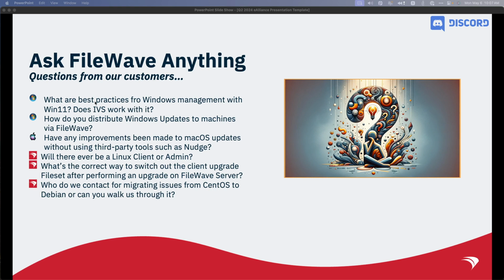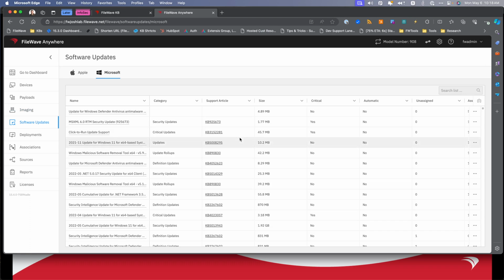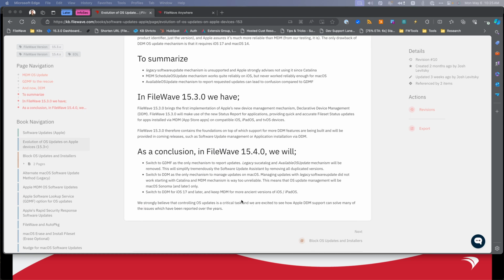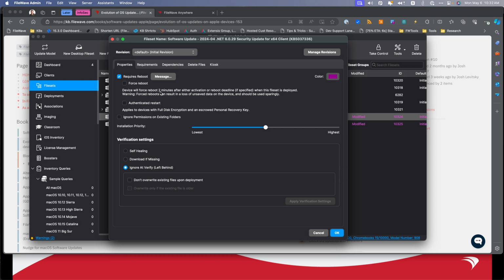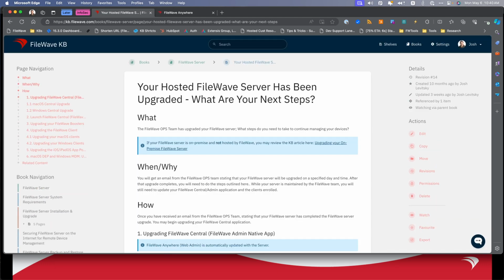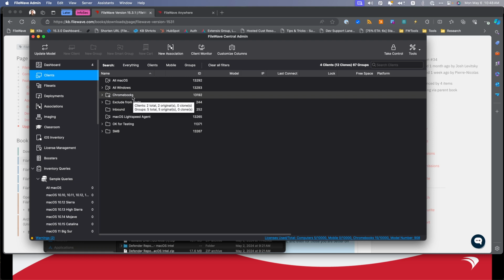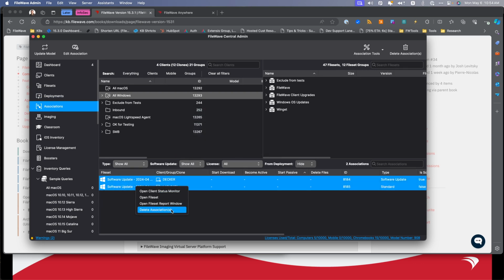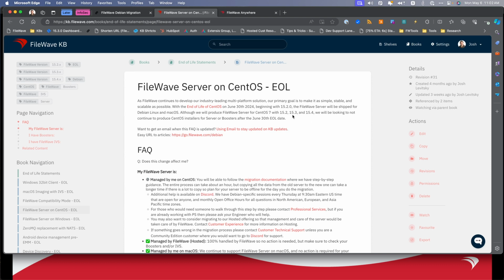AMA Questions from Q2 Alliance eMeeting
The Alliance eMeeting was packed with information, and the AMA didn't get the full time it needed. This was a Discord chat to go over missed questions and ask any additional questions.